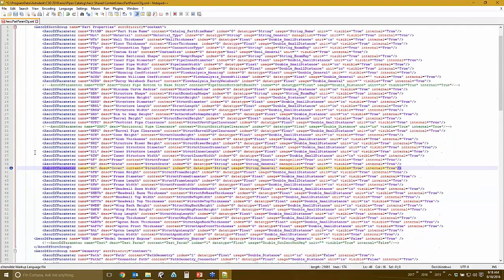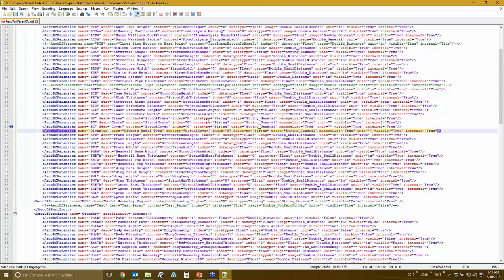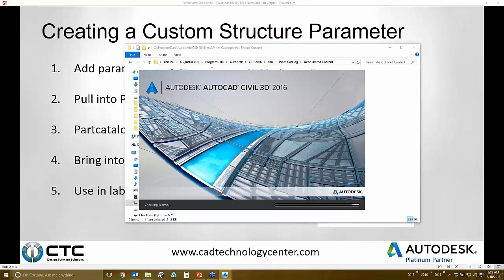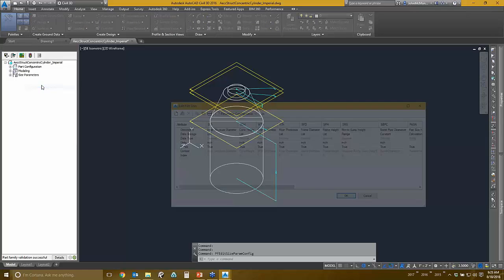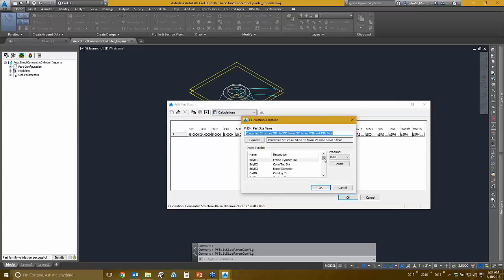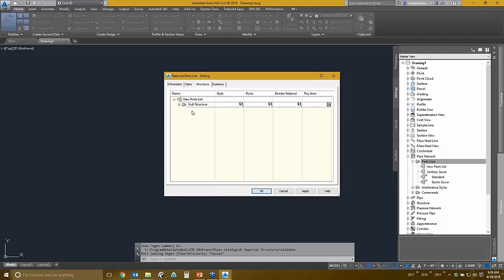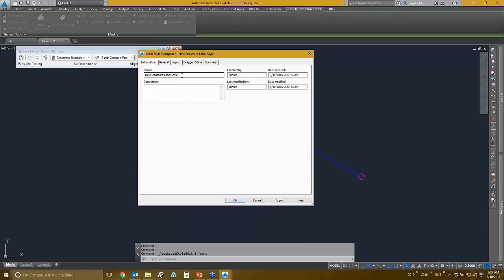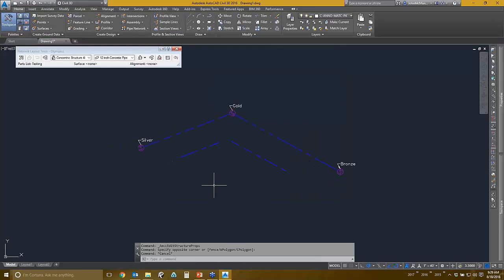Webcast Pipe Networks Part 2